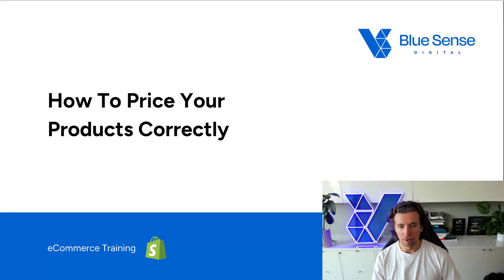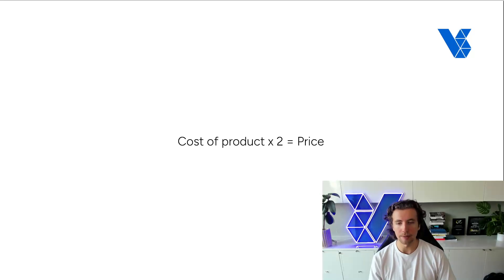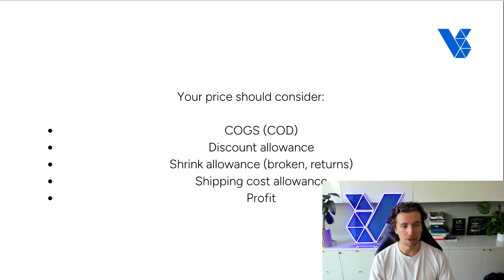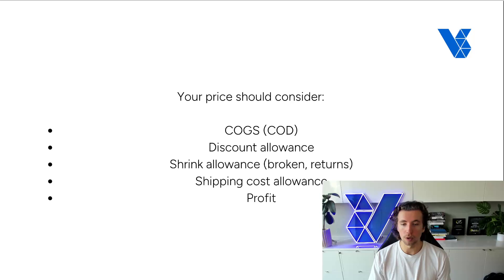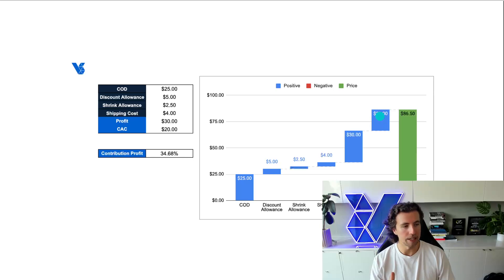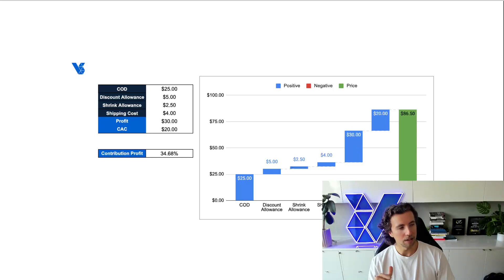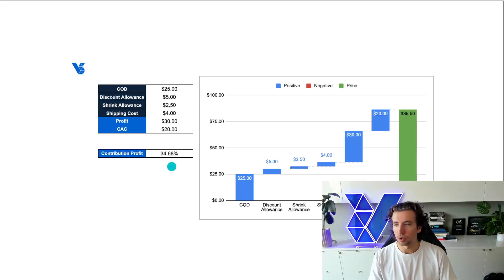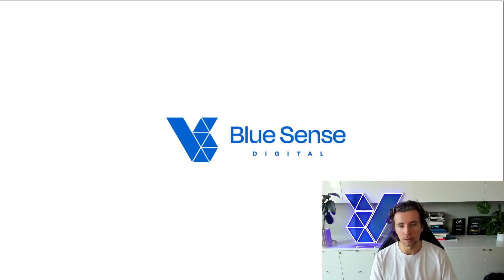How to Price Your eCommerce Products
In this video, Nathan Perdriau, runs through the common mistakes e-commerce brands make in pricing and how to avoid them.

Blue Sense is a global eCommerce consulting firm that partners with founders & operators to tackle their biggest growth challenges.